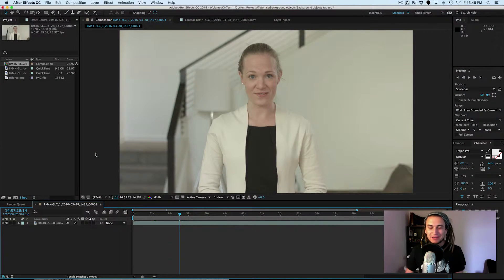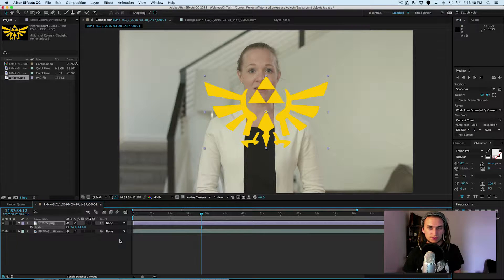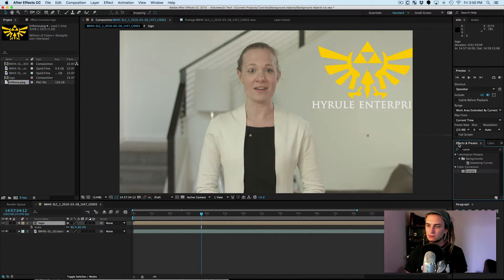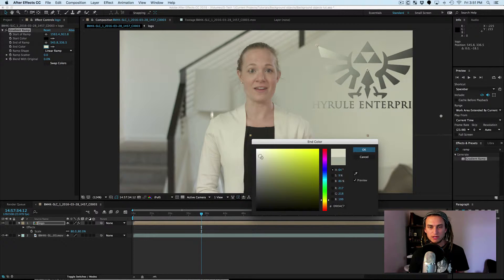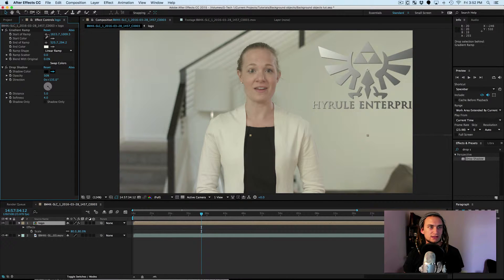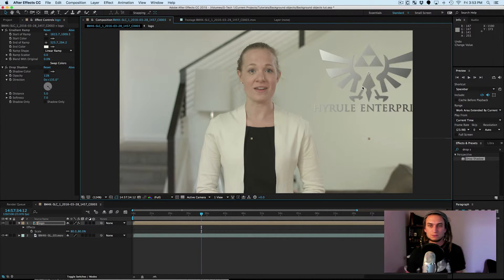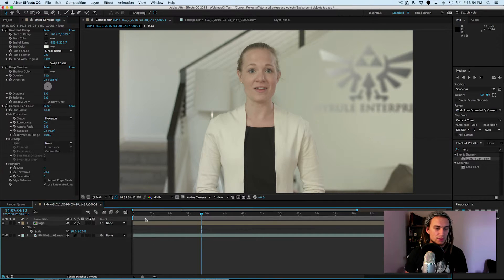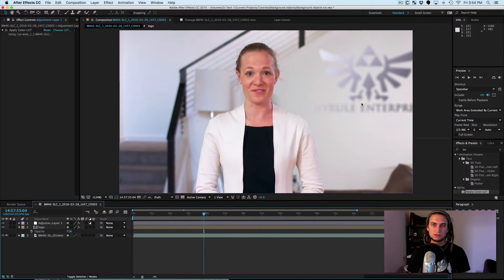Add Realistic Background objects to your footage in Adobe After Effects